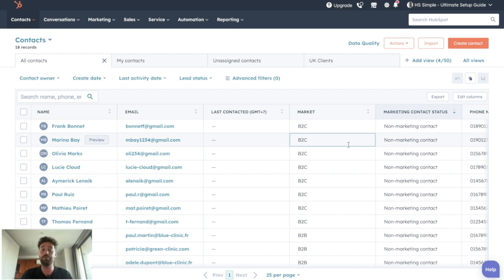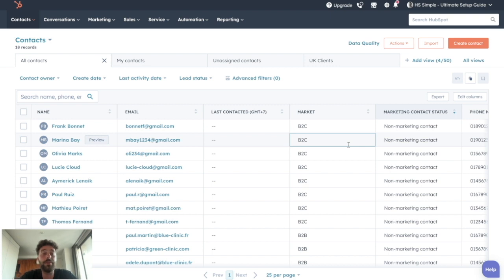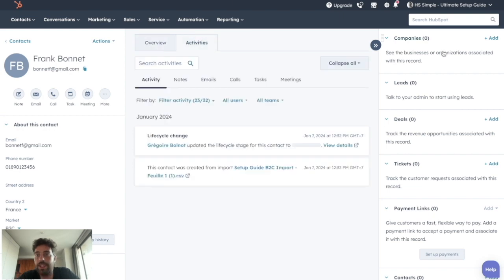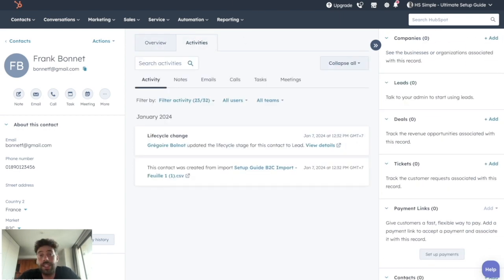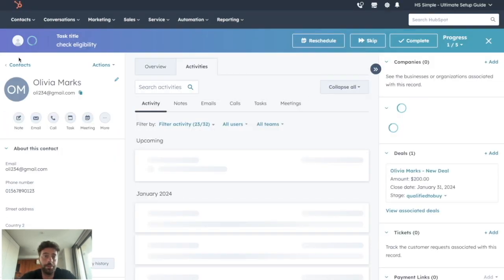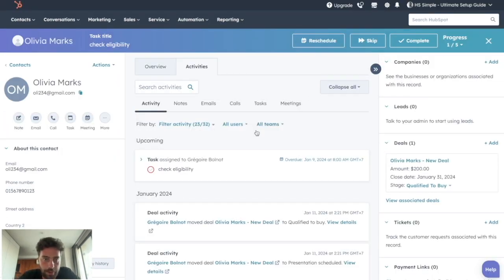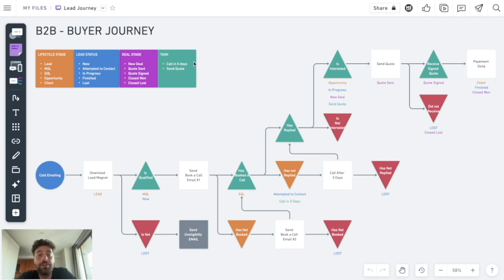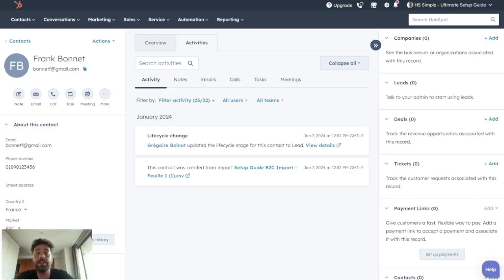Onboarding Your Team on HubSpot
👨‍🔧👨‍🔧 Link to your Free Access to the Full Training and Bonuses

Welcome to a pivotal tutorial in our HubSpot series: "Onboarding Your Team on HubSpot". This guide is vital for those who have set up an optimized HubSpot Portal and are ready to introduce their team to its functionalities.

🚀 In This Video, You'll Explore:

A comprehensive walkthrough for onboarding your team to the HubSpot portal you've meticulously set up.
Key aspects of the portal that your team needs to understand, including properties, objects, the four pillars (Lifecycle, Lead Status, Sales Pipelines, and Tasks), and various views tailored for your sales team.
Step-by-step guidance on filling in general information, navigating through critical pages, and understanding the role of each in the sales process.

📈 Why This Tutorial?:

Essential for teams that have customized their HubSpot portal and are looking to ensure smooth onboarding and utilization by all members.
Learn how to effectively introduce your team to various HubSpot features, including appointment booking links, email templates, snippets, documents, and task management.
Gain insights into presenting the Buyer Journey diagram and illustrating the actions required at each stage.

👥 Effective Team Onboarding:

Tips on guiding your team through key HubSpot pages, such as object view pages, object files, and the Tasks page.
Strategies for ensuring that your team understands how to apply the portal’s features to their daily activities.
The importance of regular monitoring and assistance to ensure that the team is effectively utilizing the portal.

🔔 Stay Updated on HubSpot Mastery:

Don't miss out on our in-depth tutorials for mastering HubSpot.

0:00 Disclaimer
0:36 What Pages to Show?
1:30 Going Through the Buyer Journey
2:23 Additional Information
2:46 Don't Forget your Free Acces!